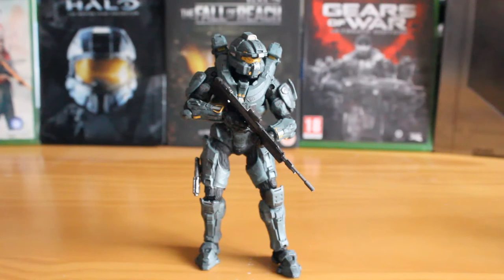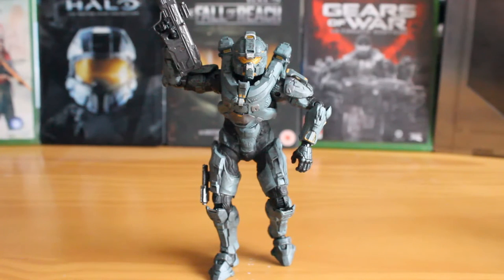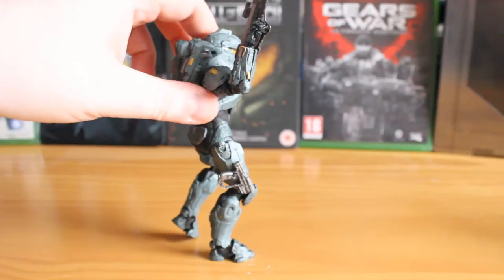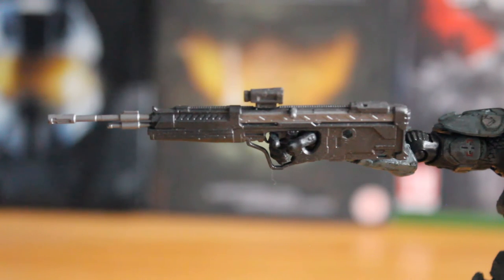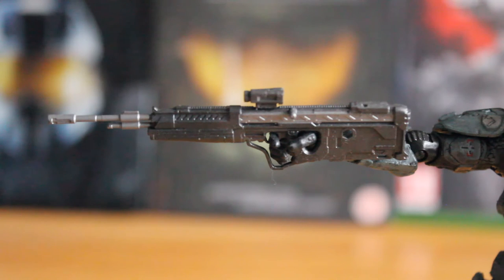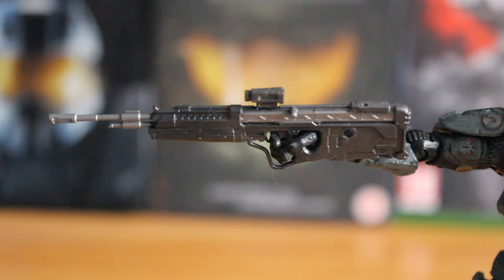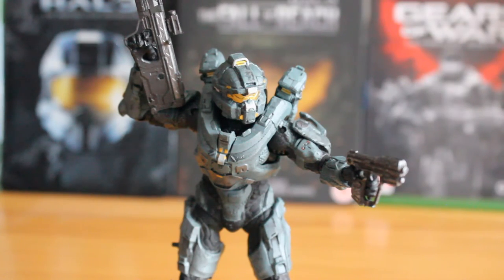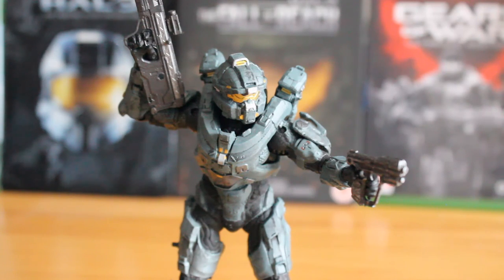Review: Halo 5: Guardians Series 1 Spartan Fred. McFarlane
Our review of the Halo 5: Guardians Spartan Fred Figure.

Model Number: Halo 5: Guardians Series 1

Box Contents:
1x Spartan Fred
1x DMR
1x Pistol
1x Halo 5 Req Pack Code

Detail: 10/10
Durability: 10/10 (Weapon 3/10)
Money’s Worth: 8/10